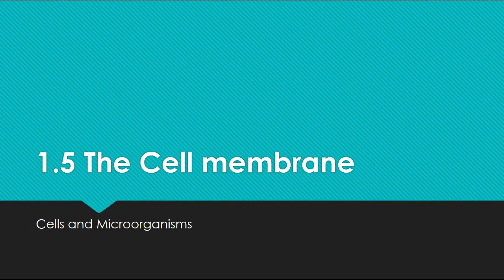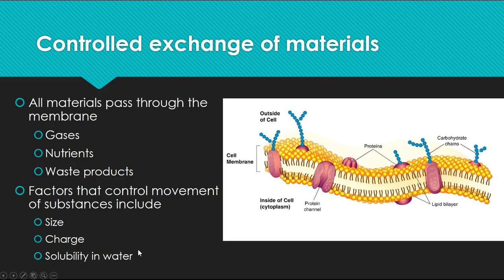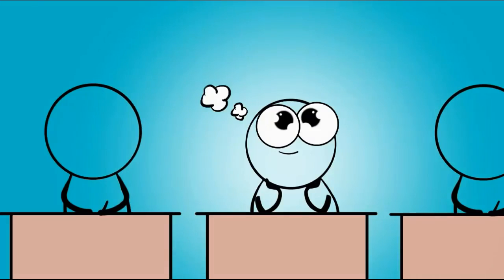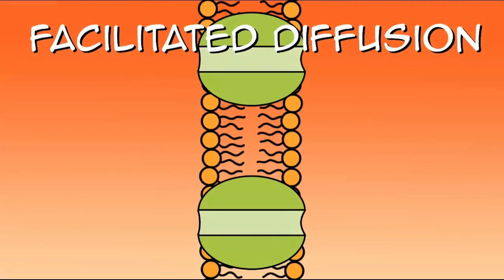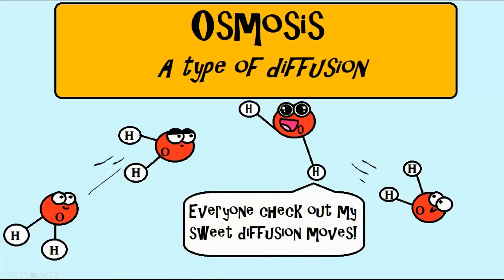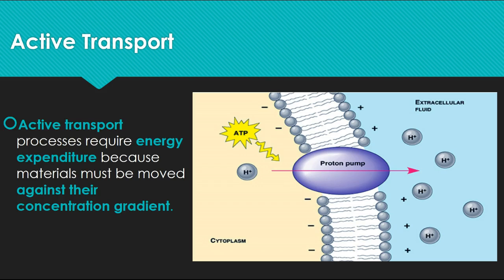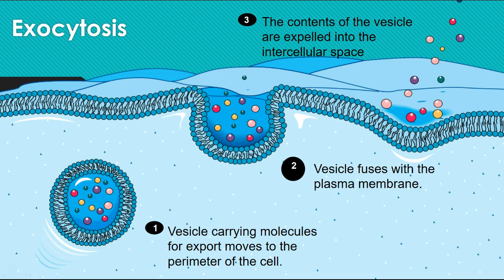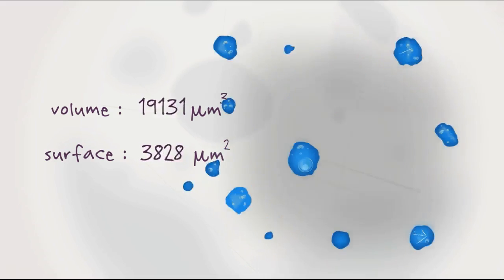1.5 The Cell Membrane